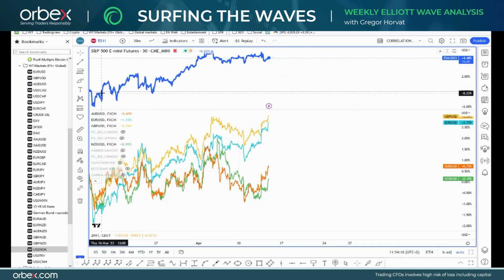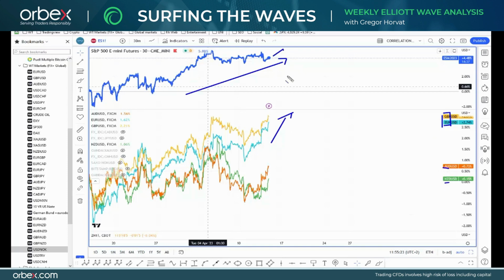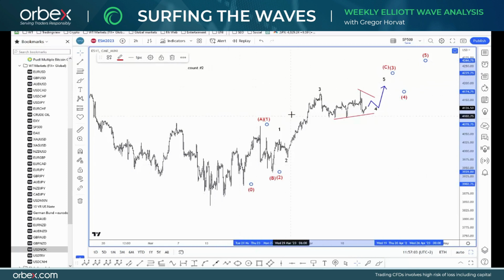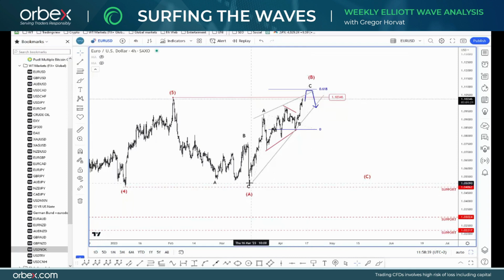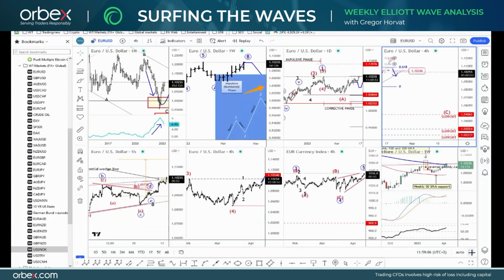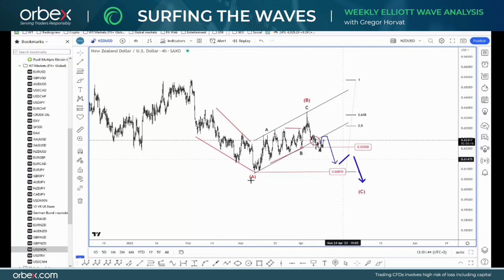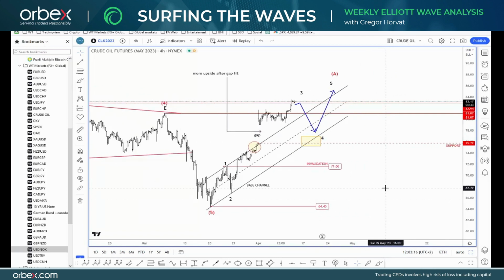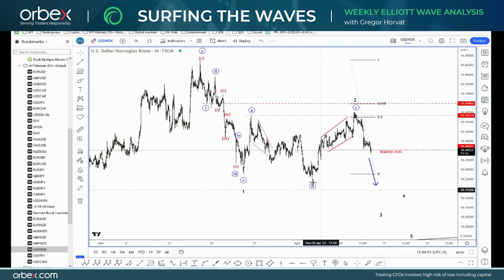Orbex: Surfing the Waves with Gregor Horvat @Grega Horvat Elliott Wave Analysis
Timestamps
SPX500 02:20
EURUSD 04:30
GBPUSD 05:40
NZDUSD 07:00
WTI 08:55
USDNOK 10:10